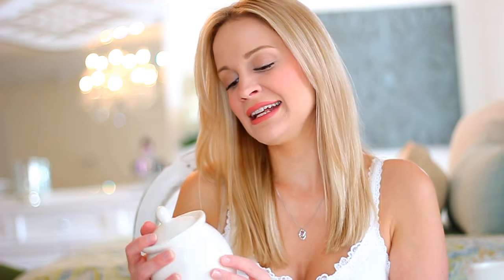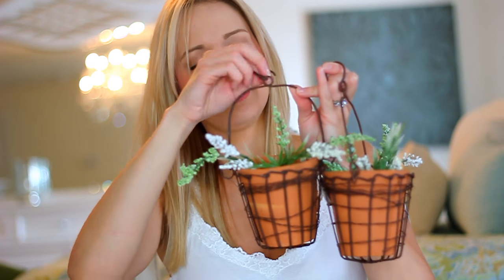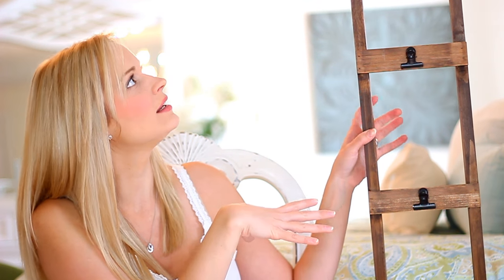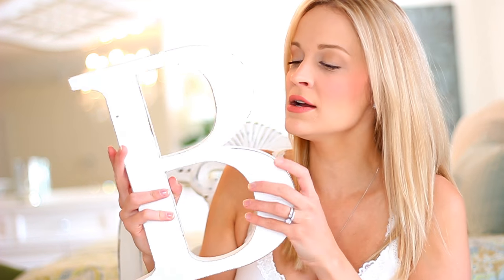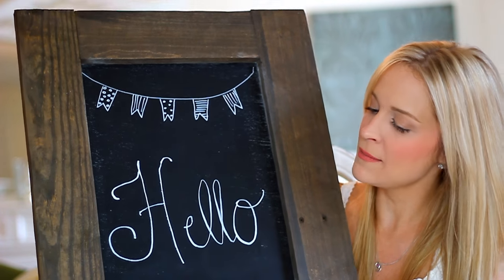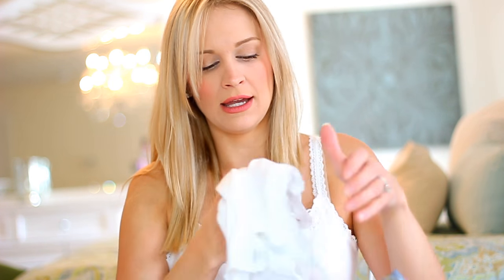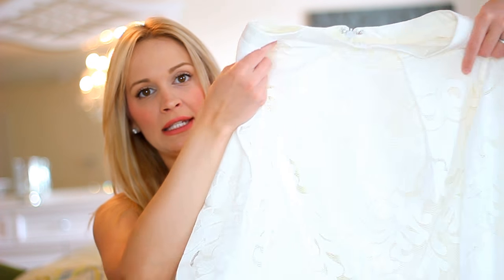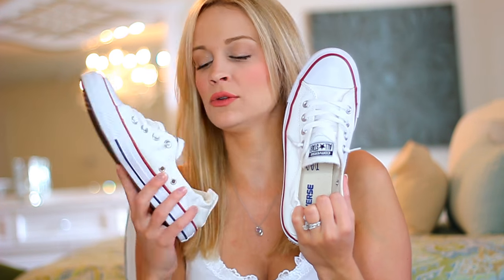HOME DECOR HAUL ♡ | Home Goods, Target, Marshalls, West Haven & Co!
❤ HOME DECOR HAUL | HOUSE TOUR | INTERIOR DESIGN | Target Haul, Home Goods Haul, Marshalls and Fashion/Clothing Haul!

PRODUCTS MENTIONED:

Rae Dunn Coffee Mugs & Sugar Bowl: Home Goods

Number Tags: Michaels

Photo Clip Ladder

Framed Boxwood Wreath

Letter B

White Linen Matted Frame

CherryHollowLane Custom Quote Sign

Framed Chalkboard

Mossimo Shorts

Mossimo Lace Tanks

Striped Quarter Sleeve Tunic: Kohls

Olive Green Tank: Target

Sleeveless White and Lace Tank: Target

Black Lace Top: Marshalls

White Lace Top: Marshalls

J Lo Sunglasses: Kohls

Merona Gladiator Sandals

❤ WHAT IM WEARING:
FACE: Maybelline Dream Velvet foundation, It Cosmetics Bye Bye Undereye concealer, It Cosmetics Bye Bye Pores powder, Tarte blush
EYES: Sigma Palette, Wet n Wild Mega Length mascara